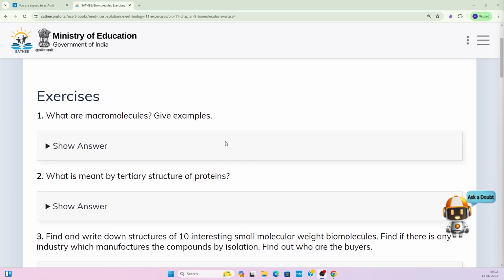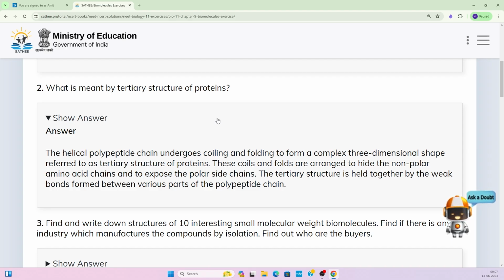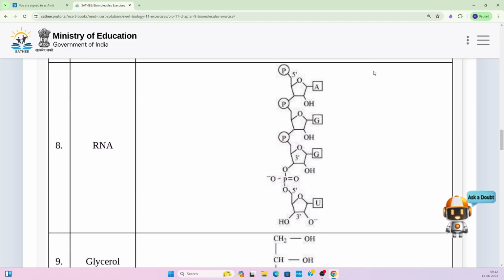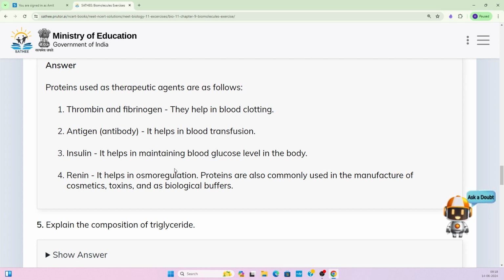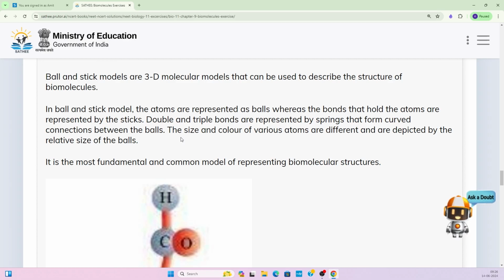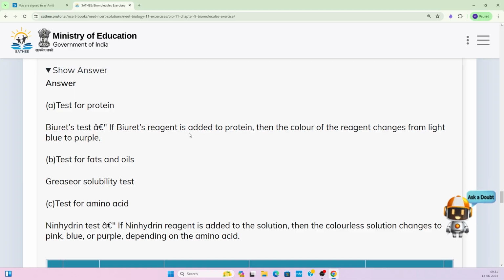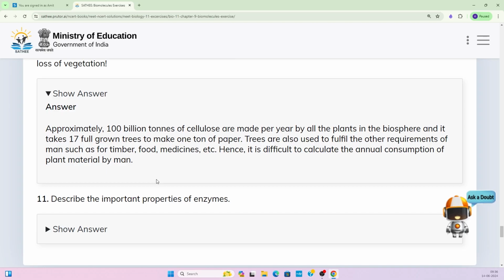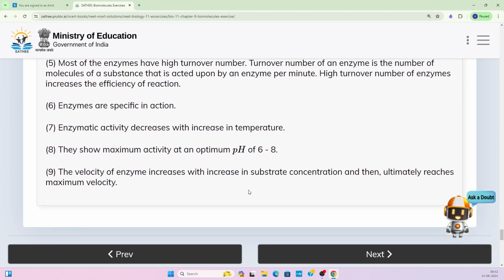Biomolecules NCERT Exercise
Subject: Biology
Programme Name: Biomolecules
Course Name: Medical

In this video we have covered the  solution of  NCERT exercise of chapter Biomolecules

📡 Key Features:
Syllabus-based Content